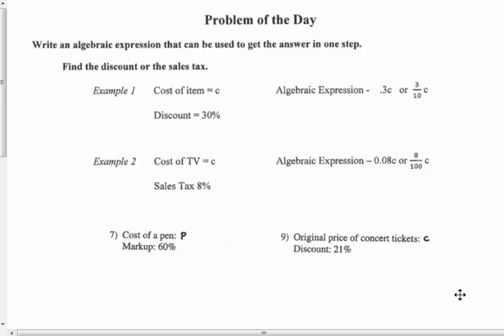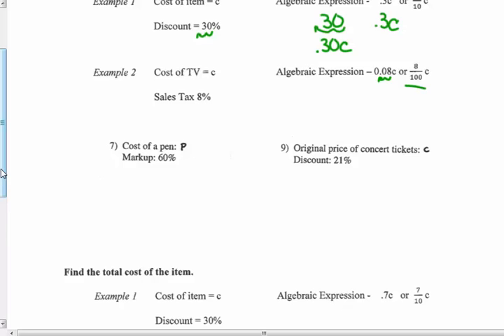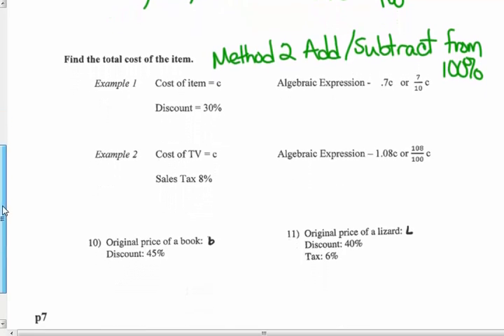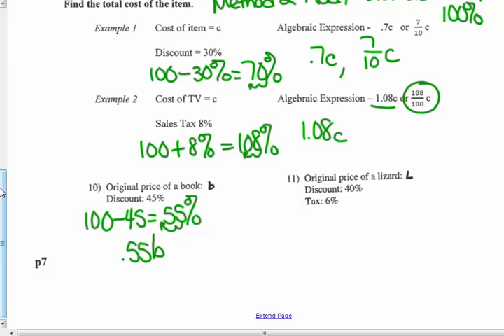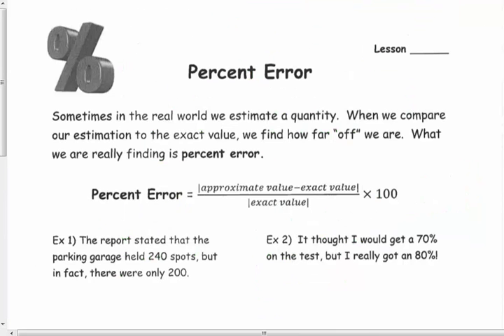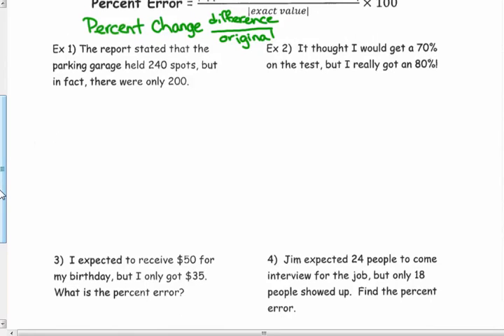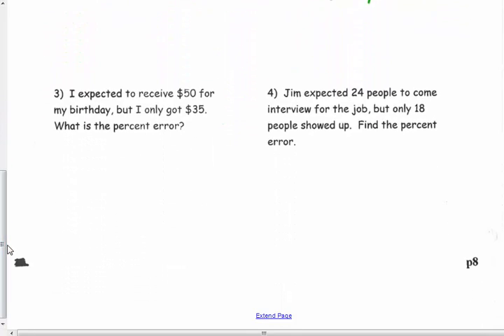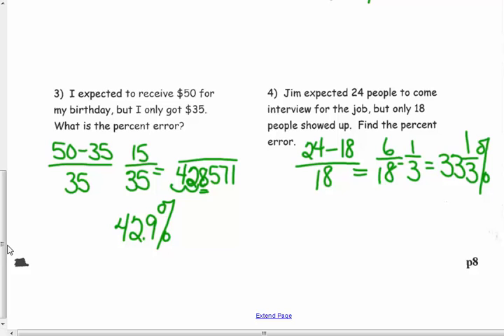Percent of Error